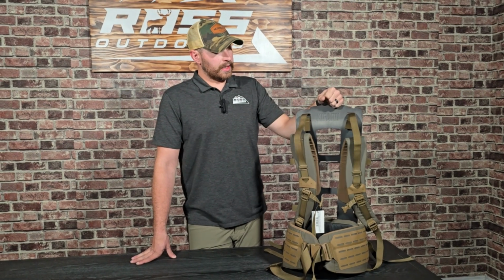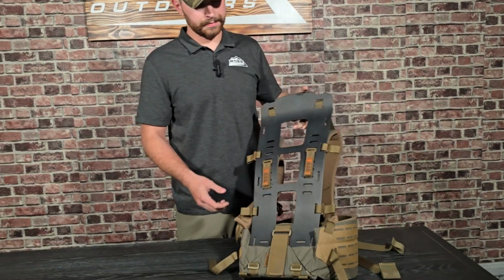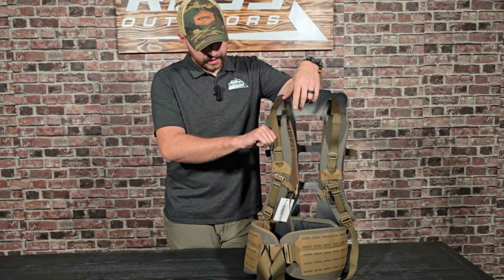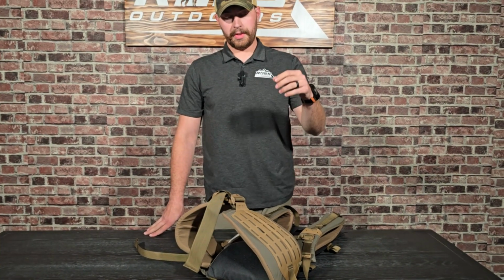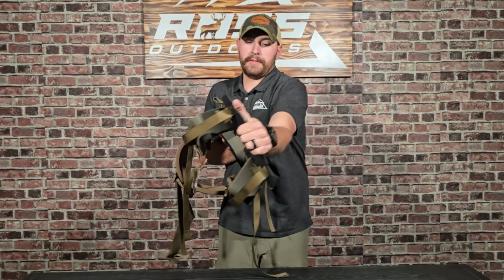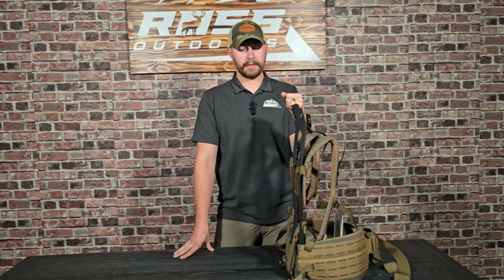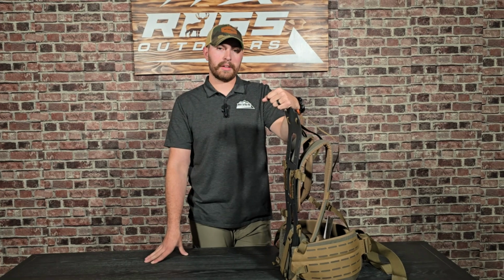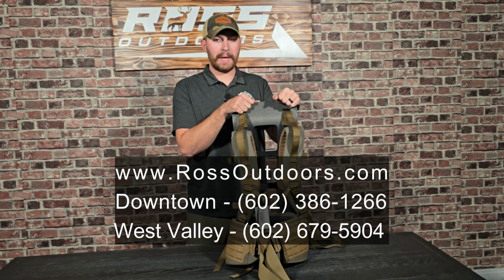Kifaru ARK Frame Review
Grady from Ross Outdoors Reviews the New Carbon ARK Frame from our friends at Kifaru.

The Hunt Begins at Ross Outdoors!